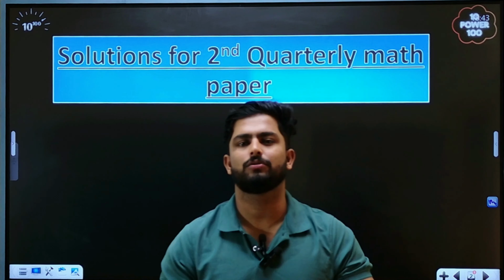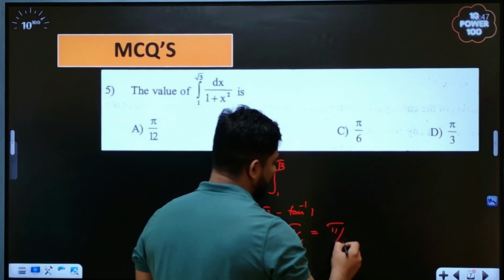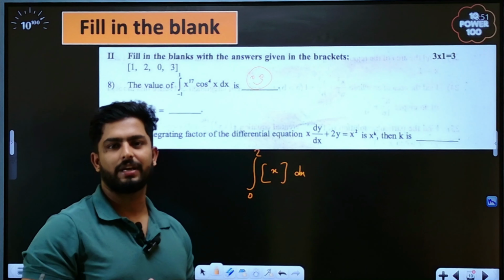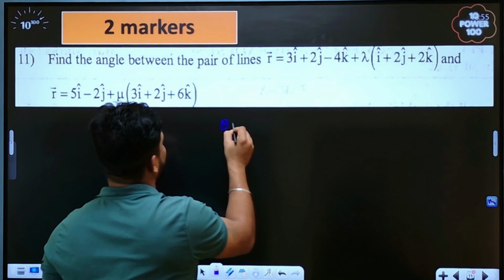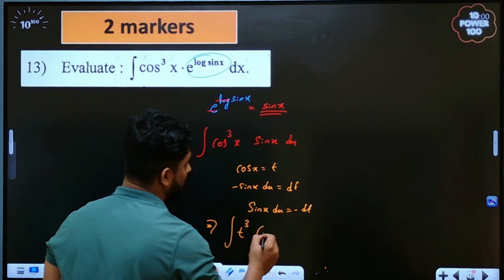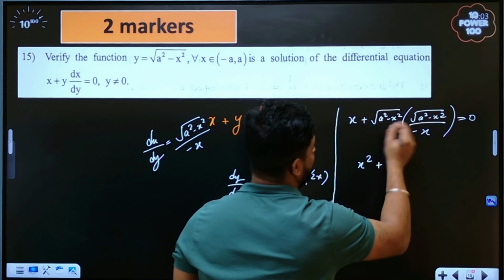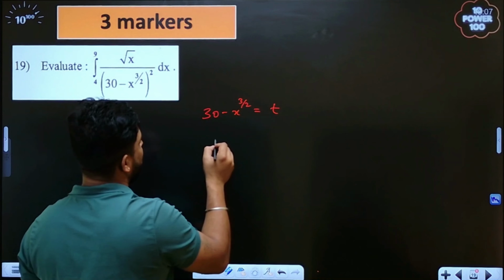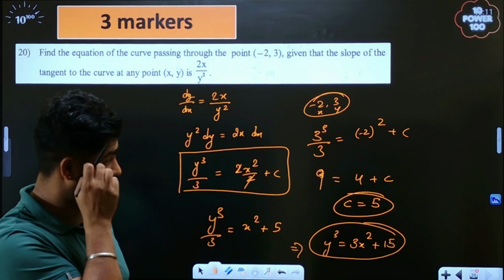Quarterly Test 2 Maths | Grade 12 Complete Paper Discussion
In this video, I have discussed the complete solutions of the Grade 12 Maths Quarterly Exam 2 question paper. Each problem is solved step by step using easy and exam-oriented methods to help students understand clearly and score maximum marks.

This video will help you:
✔ Understand correct problem-solving techniques
✔ Learn proper presentation for exams
✔ Identify important questions for revision
✔ Improve speed and accuracy in Maths

This session is highly useful for Class 12 students preparing for board and internal exams.

📌 Watch till the end for complete clarity and scoring tips.

🔹 Hashtags / Keywords